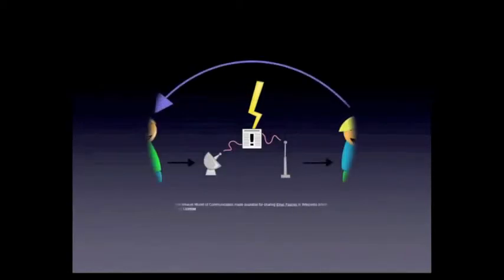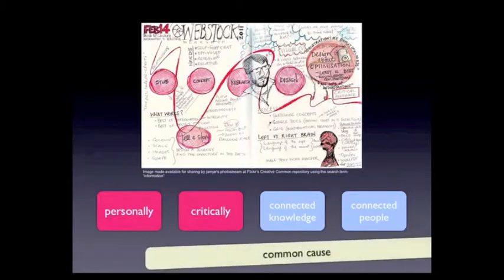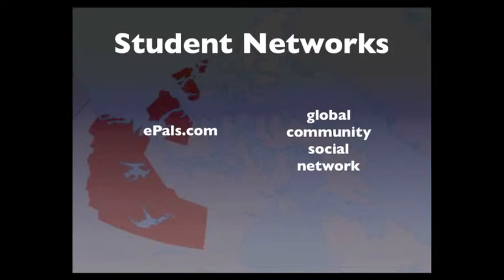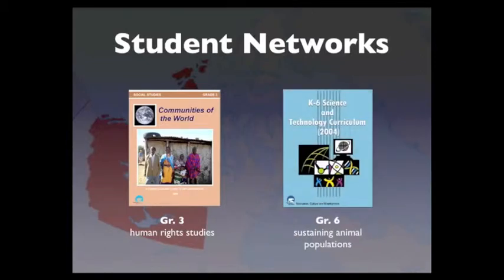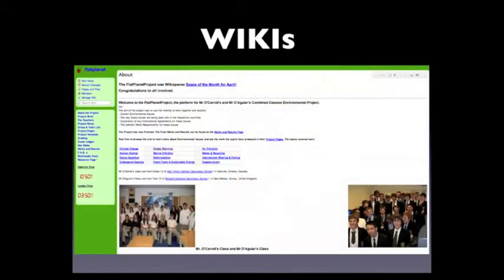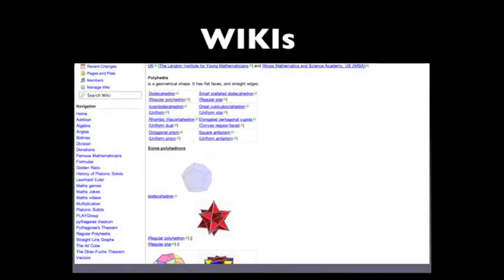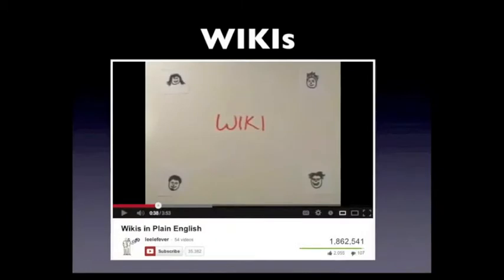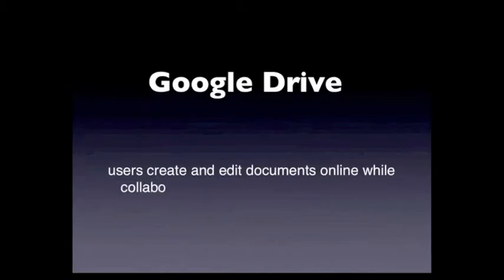Collaboration with ICT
How can students and teachers collaborate with others from a distance?  This video makes some suggestions about how collective knowledge can be built from a circumpolar perspective--the Northwest Territories of Canada.